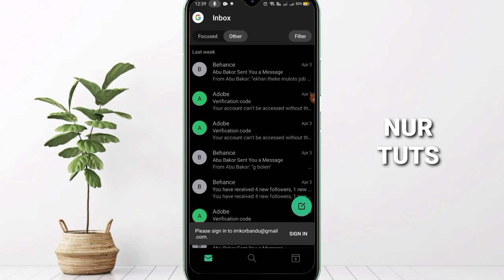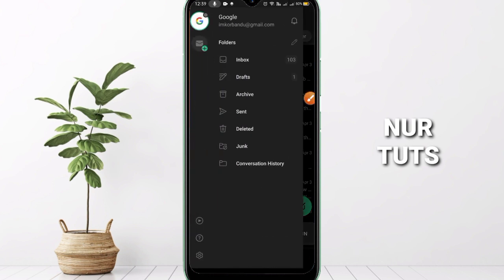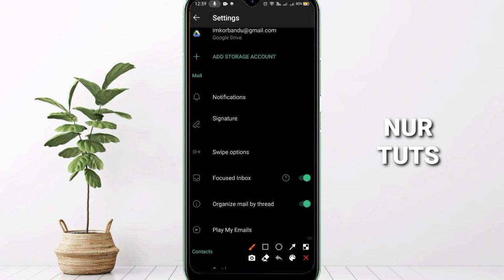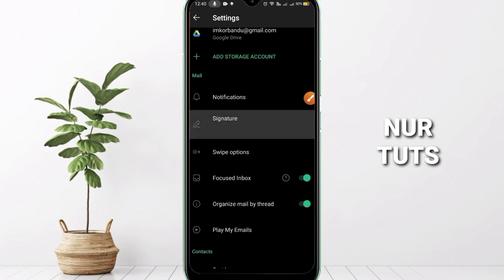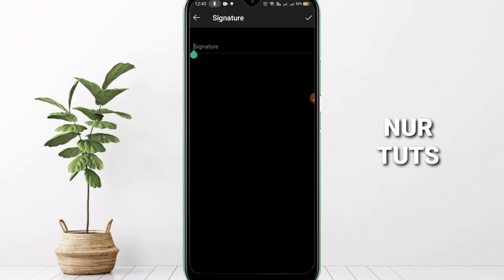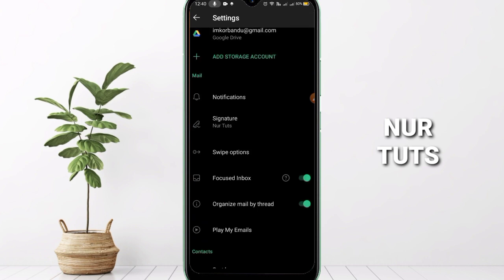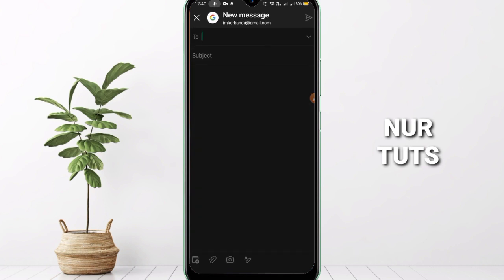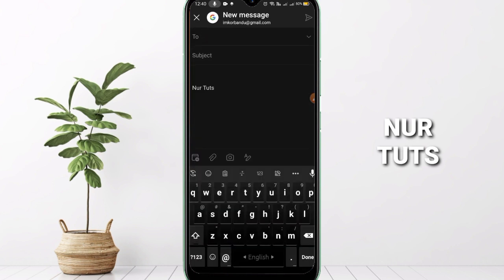How to Create Signature in Microsoft Outlook Mail / Set Default Signatures